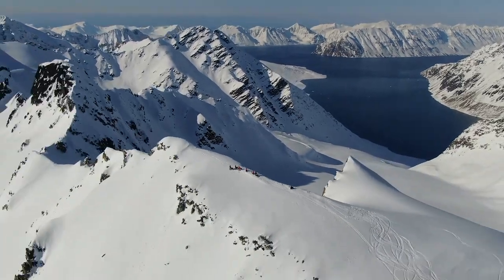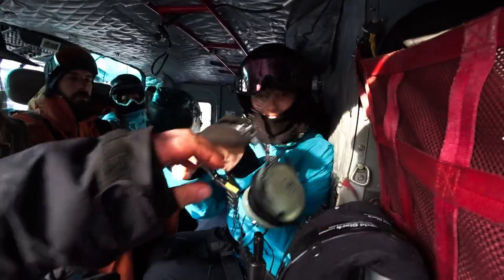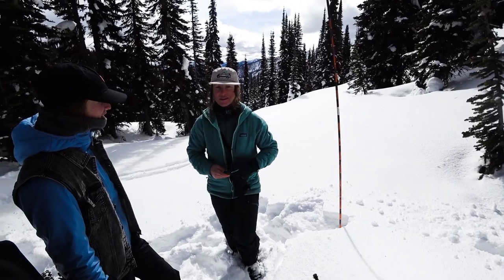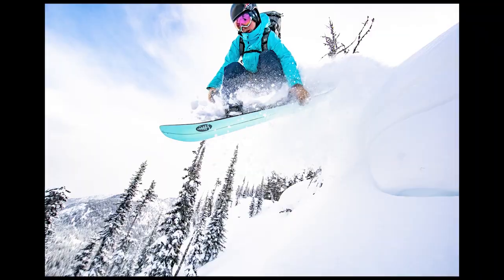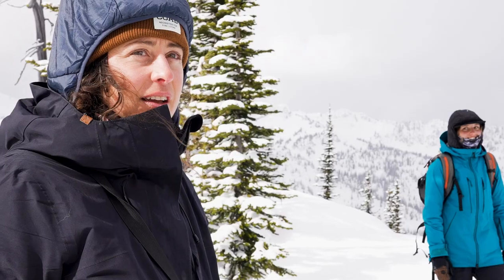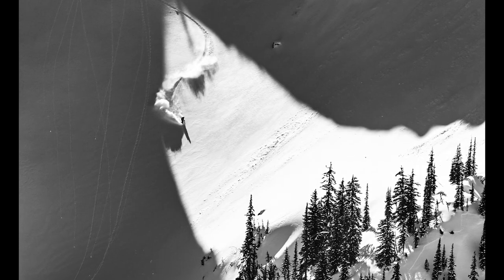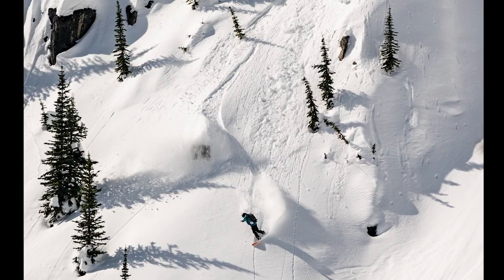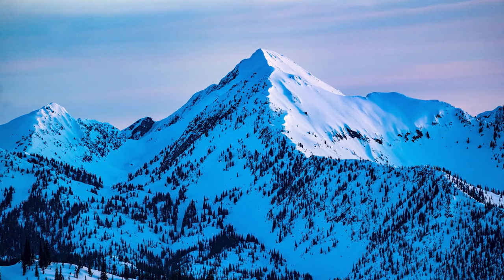Snowed In: Photo Adventures BTS | Sony Alpha Universe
Check out this behind the scenes look at Erin Hogue's recent episode of Photo Adventures featuring professional snowboarder Robin Van Gyn. Follow along Erin's adventure in the breathtaking Valhalla mountain range.